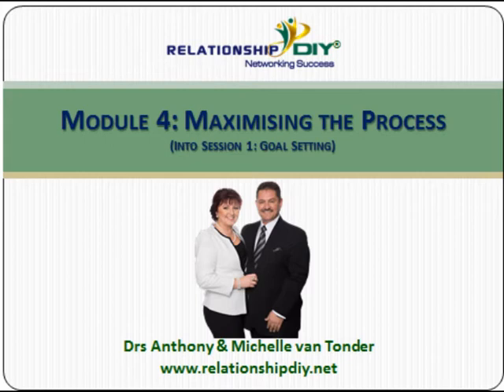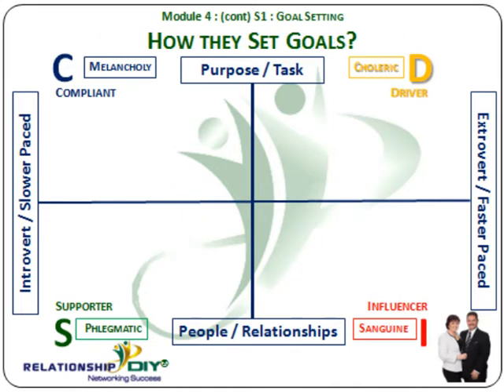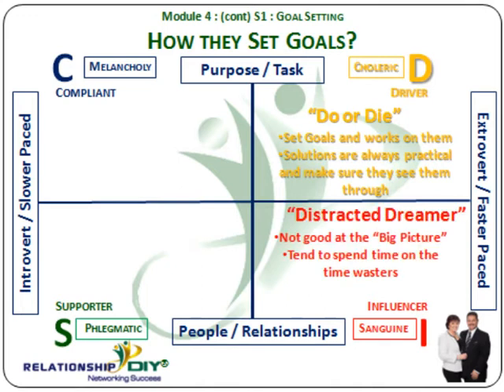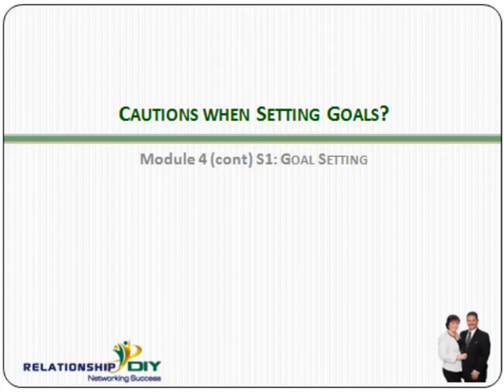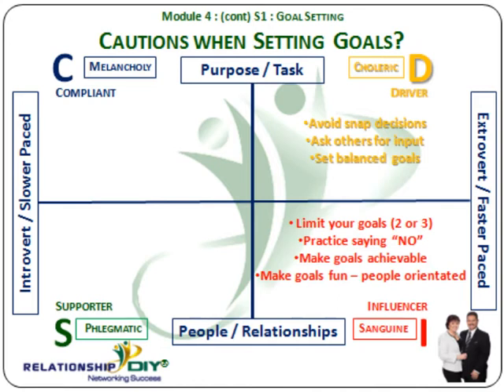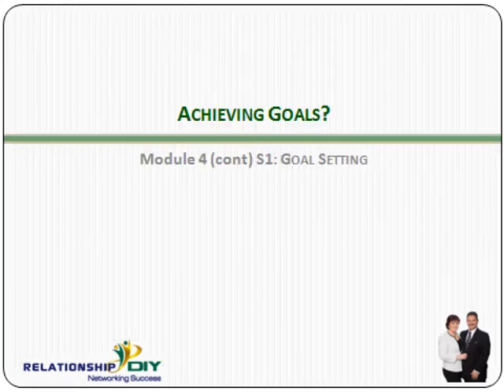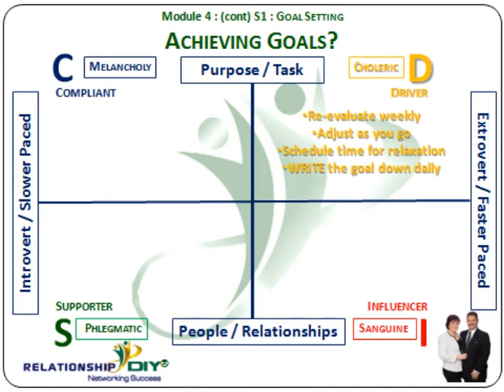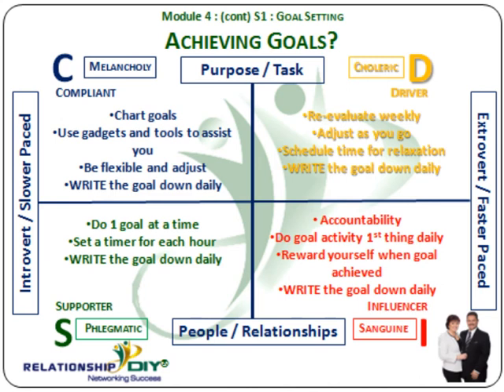How the different Personalities Set Goals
“If you don’t design your own life plan, chances are you’ll fall into someone else’s plan. And guess what they have planned for you? Not much.” ~ Jim Rohn

Goal setting is a powerful process for thinking about your ideal future, and for motivating yourself to turn your vision of this future into reality. The process of setting goals helps you choose where you want to go in life.

Relationship DIY: Networking Success
is 'The Ultimate Application Tool', a generic world class tool focusing on how to Leverage Behavior to Produce Massive Results.

 If you feel like all you're doing is producing "frustration" with the people you’re working with and you're completely forgetting to enjoy the ride and journey, then this training is extremely important for you.

   We will be teaching you how you can systemically create fulfillment in all areas of your network business and life while achieving financial success.  The ‘X’ Factor lies in that we purpose behaviour to produce massive action, through the practical application of the right person for the right task.

   So be sure to take notes, but more importantly, be ready to take action because we have an action packed training that you won't want to miss!

   We are excited to help you take your network business to a whole new level, as you discover unique qualities about yourself and your network.